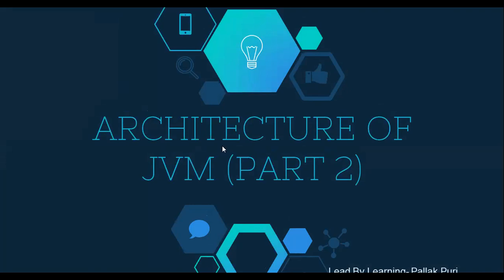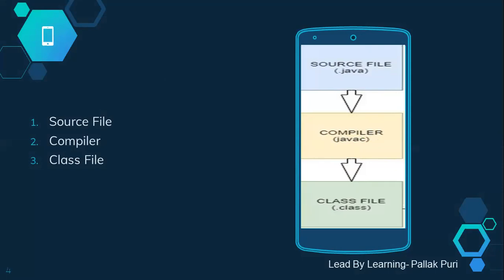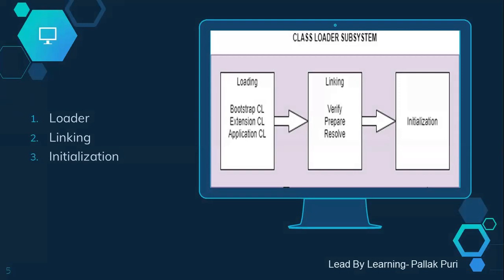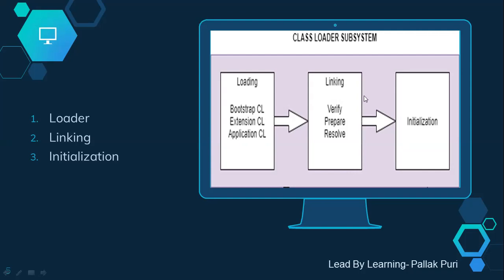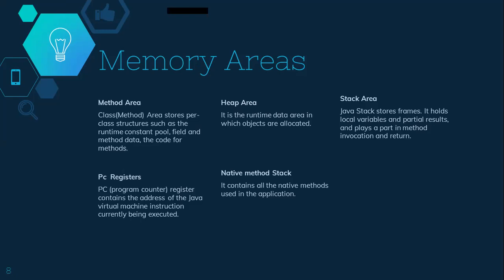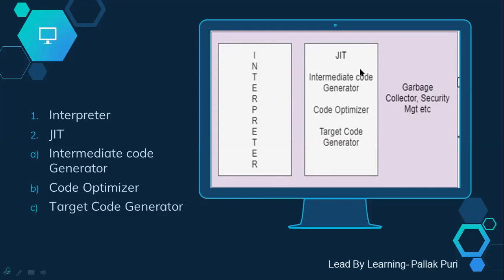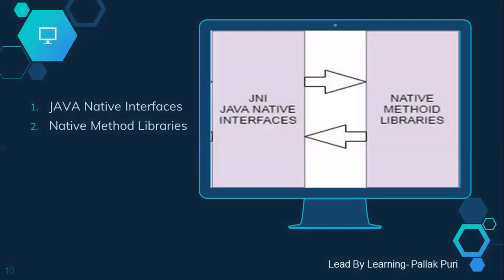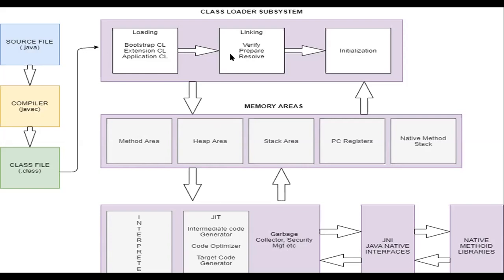Architecture of JVM |Part 2| Pallak Puri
Learn Architecture of JVM in an easy way.